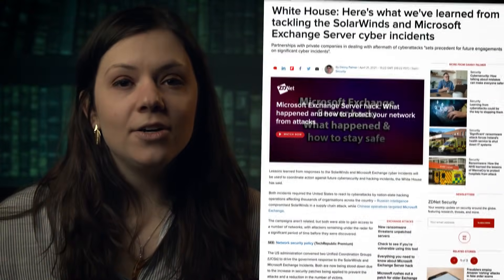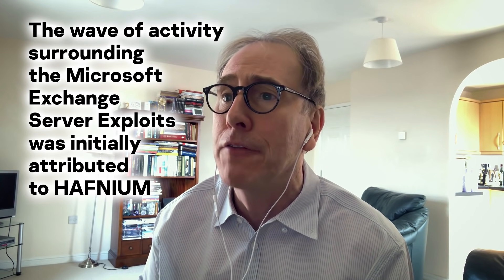What Advanced Threat Actors Got Up to in Q1 2021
Hear from Kaspersky’s GReAT experts on what advanced persistent threat actors got up to in the first three months of 2021: namely supply chain attacks and zero day exploits.

The SolarWinds supply chain attack led to a custom backdoor being installed on more than 18,000 customer networks, while a vulnerability in Microsoft Exchange Server led to new attack campaigns in Europe, Russia, and the United States. One major takeaway from all this? Patching your devices regularly is a must. Discover the reasons why employees don’t want to install updates and how IT departments can deal with this in our latest survey